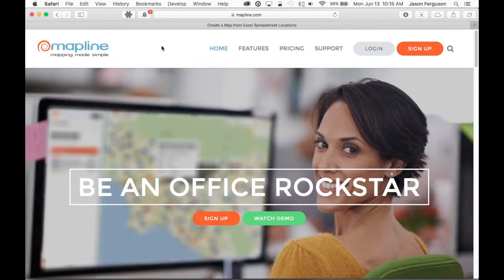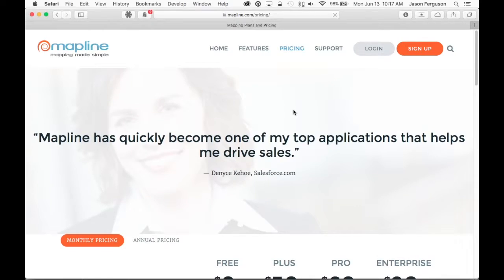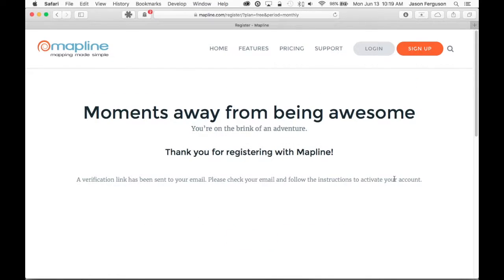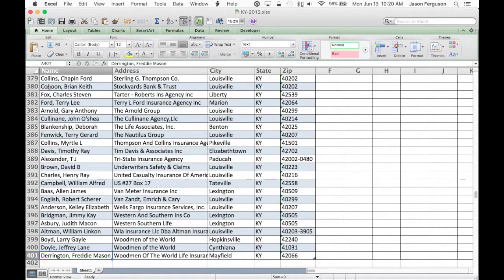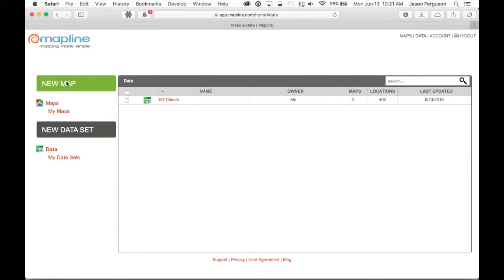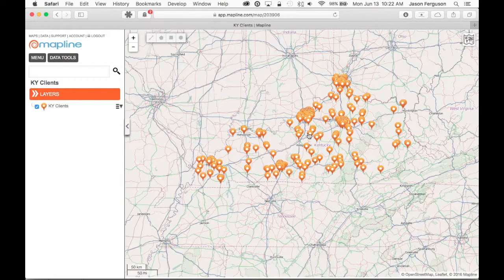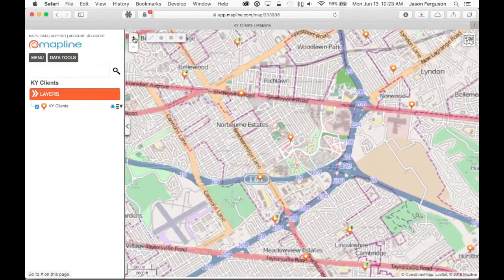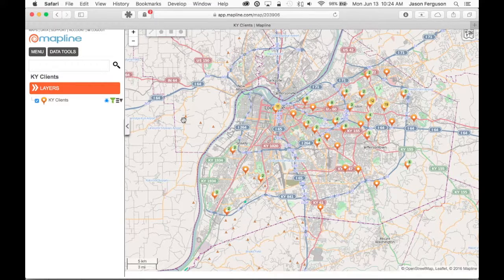How Insurance Agents can Plot their Clients on a Map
There are dozens of ways to plot your clients on a map, but they range from free and difficult to expensive and easy. Here's one easy way to do it for up to 500 clients.